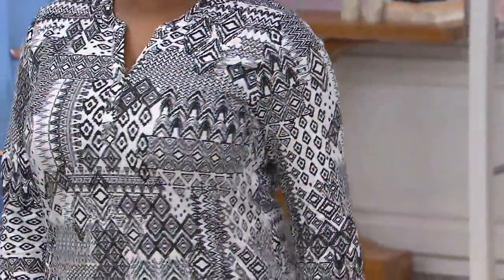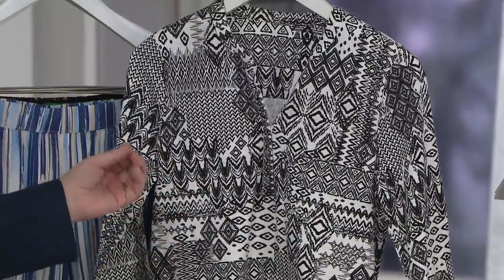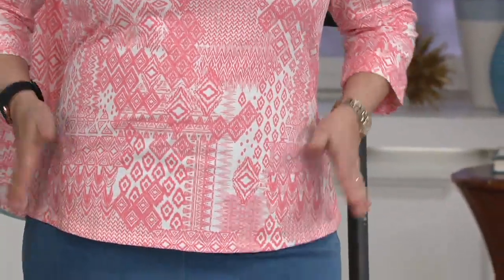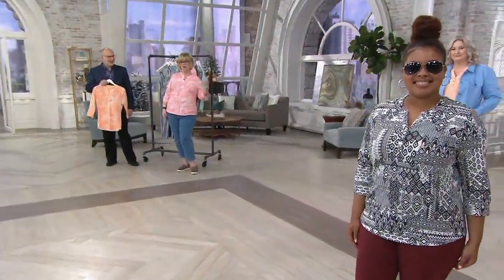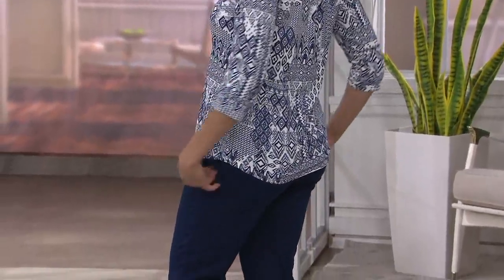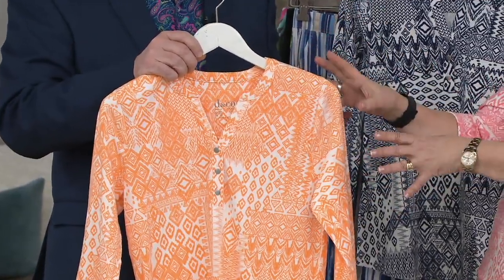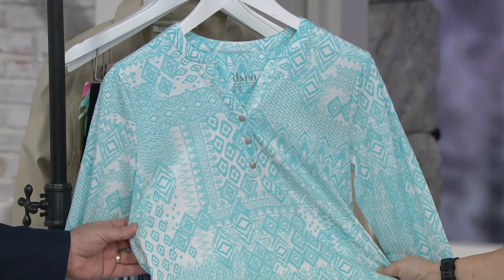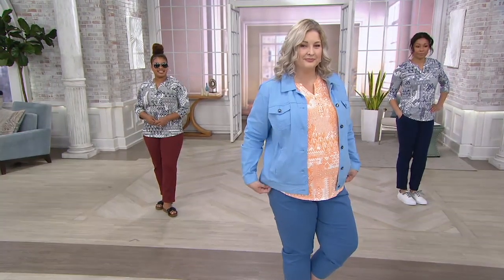Denim & Co. Printed Textured Knit Y-Neck Henley Top on QVC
Denim & Co. Printed Textured Knit Y-Neck Henley Top

Y this henley top? Besides the textured feel and pretty print? It's the perfect mix of casual and cool. From Denim & Co.&reg;Fashions.